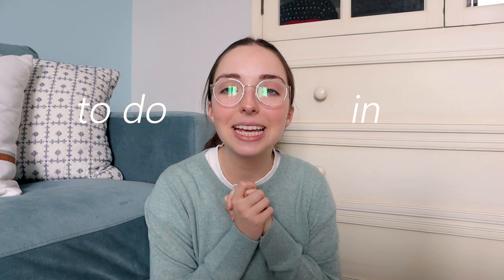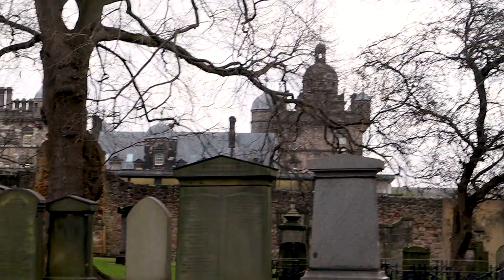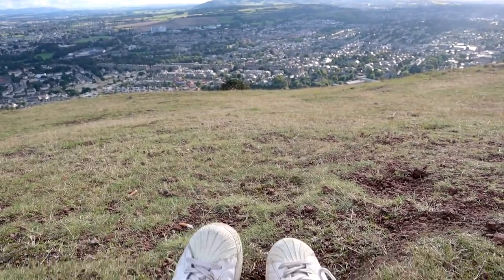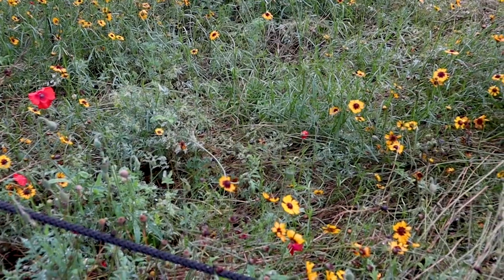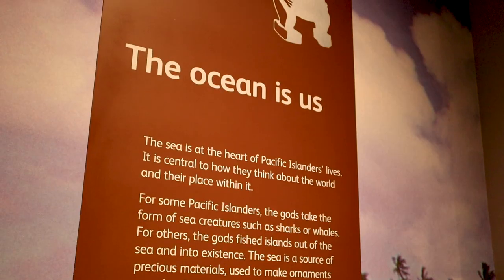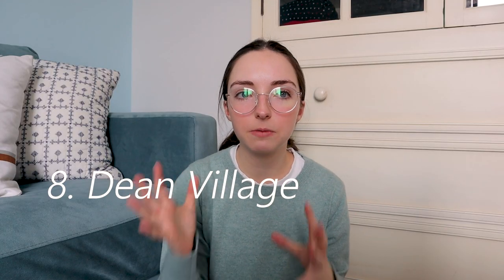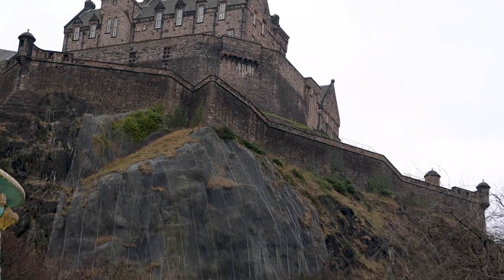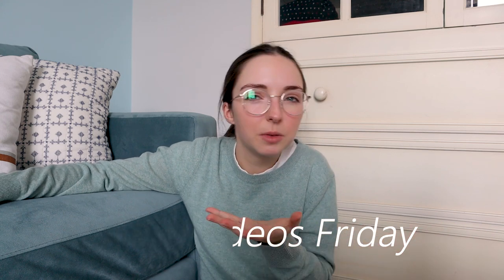Free things to do in Edinburgh Scotland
In this video I am showing you ten free things to do in Edinburgh Scotland. I have spent four months now living in Edinburgh and it couldnt be a better place for a visit. In this video I mention Arthurs Seat, Greyfriars Kirkyard, the Royal Mile, the Royal Botanic Gardens, free tours, St. Giles Cathedral, Calton Hill, the meadows and more!

I am a study abroad student for the year in Edinburgh and in no way claim to be a expert. However these are just ten things that I would reccomend to a friend if they came for a visit.

Age: 21
Year in School: Rising Junior at The College of Charleston
Major: Arts Management & Creative Writing
Where I'm From: Washington, D.C.